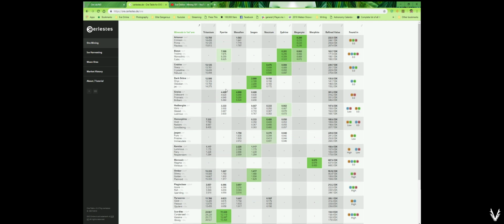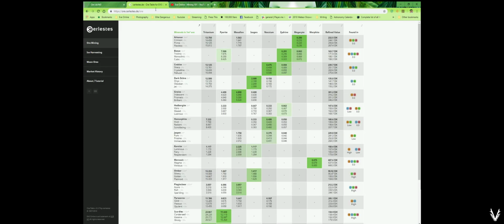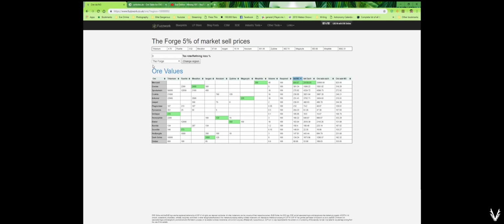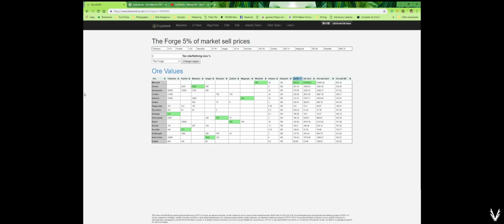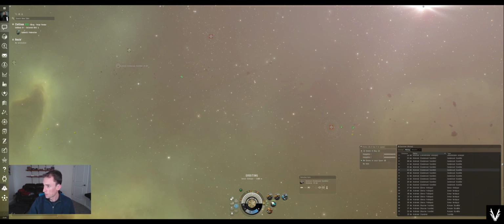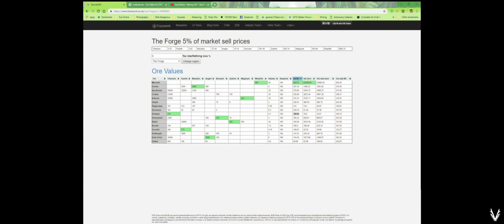Eve Online - Mining Ore Choice & Valuation